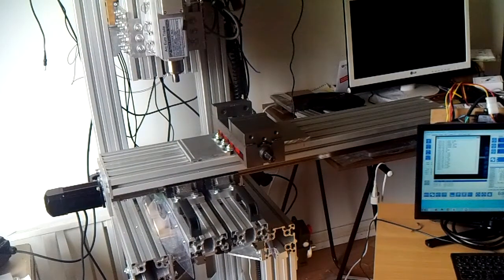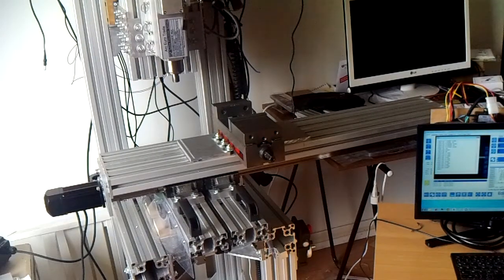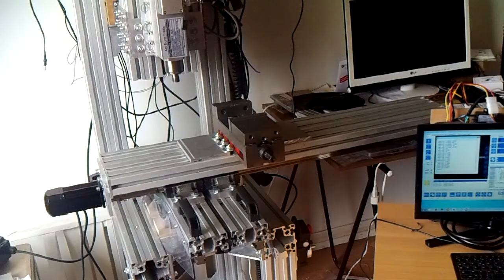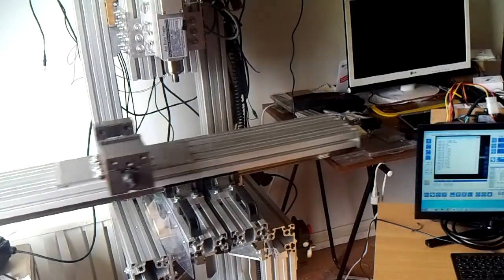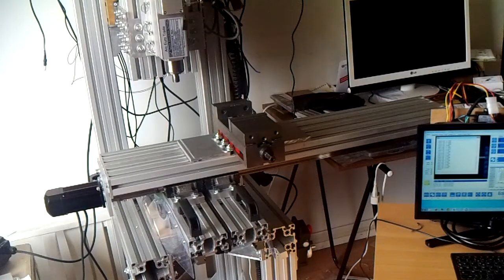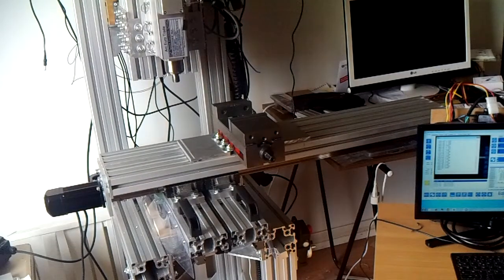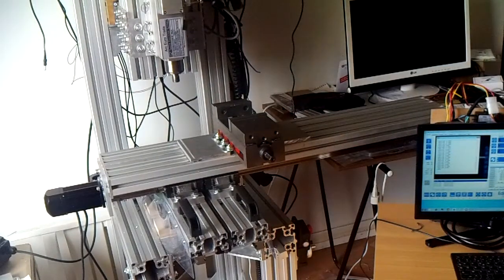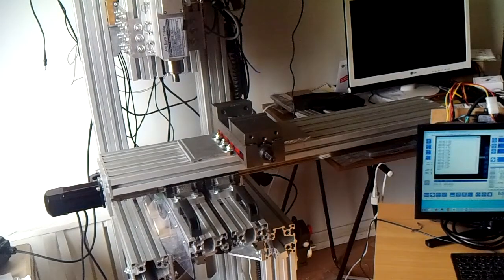Mill 2B With AC Servo - First Test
This is a quick performance test of a brand new brushless servo I received yesterday. It's the first time I use one of these and let me tell you, they kick stepper motor ass wholesale.

In this test the servo was preset at the factory, no tuning has been done but of course that will come next.